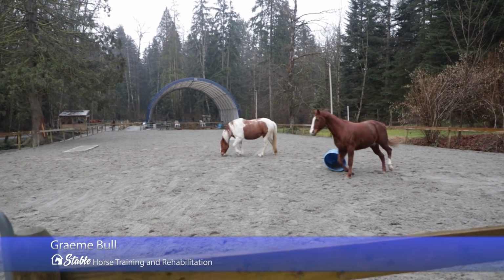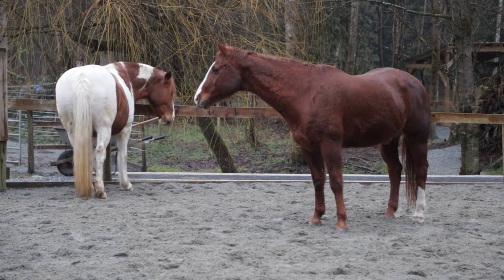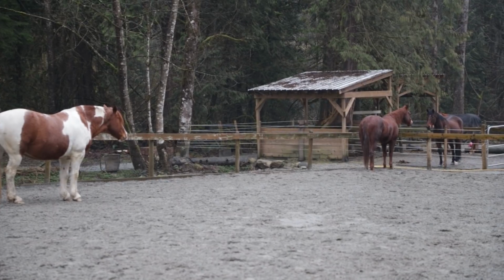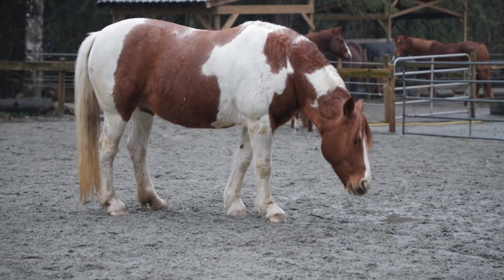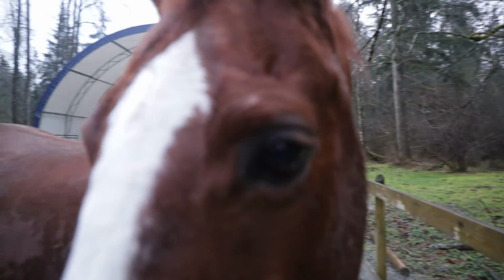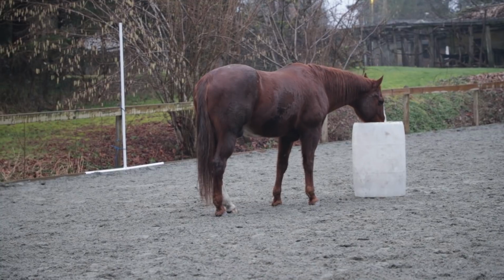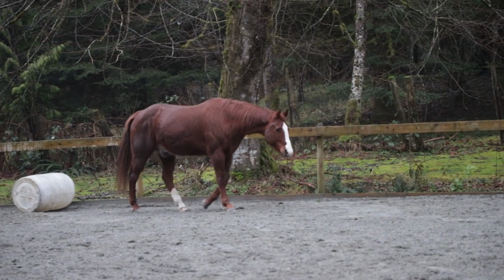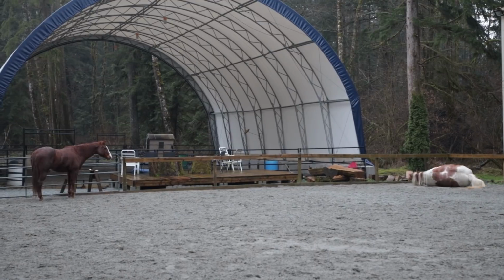Horse Observation: Watching Lena And Skip Socialize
Today's video is watching Lena and Skip meet for the first time and seeing what they do together. It was an interesting bit of time and lots of little things to observe and learn. I'm really encouraged by each time I ask him to meet new horses here and he's fitting in quite nicely so far.

We also have a store for if you want to grab a bale of hay for the horses here or maybe a new haybag or purchase lessons or trims